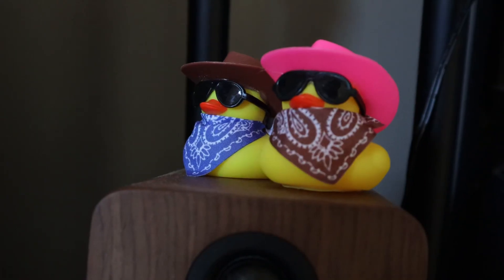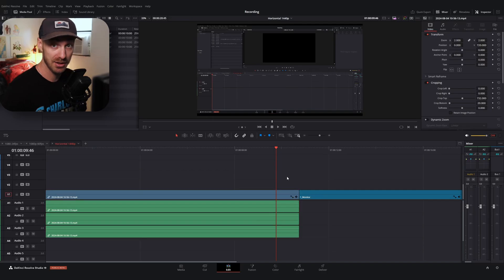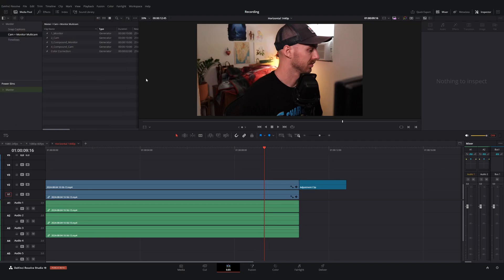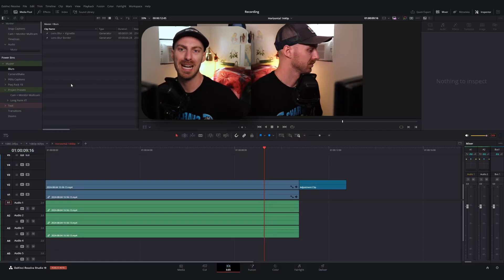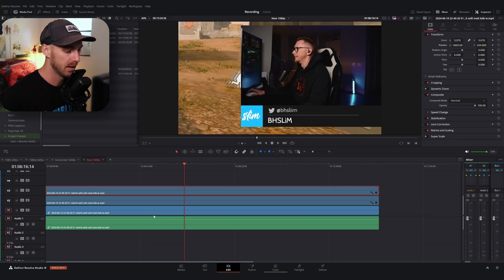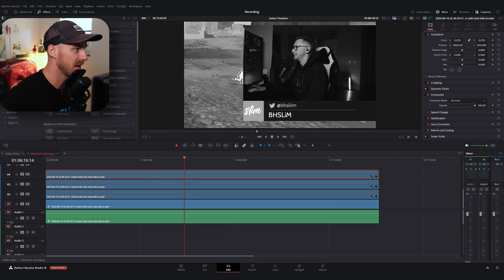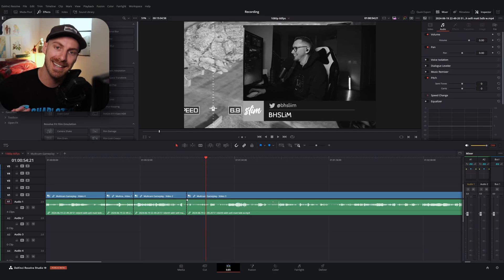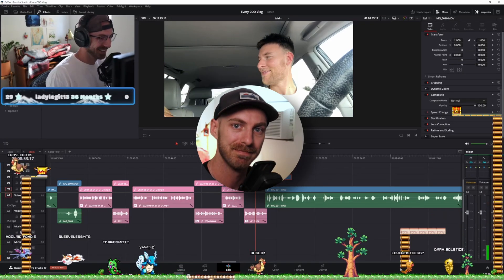4 Editing Techniques That Changed Everything For Me (DaVinci Resolve)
These are tips I rarely see people talking about in DaVinci, and they've saved me decades worth of time. Hope these help and let me know what techniques you used that I miss!

Tip 1 - 0:00
Tip 2 - 4:07
Tip 3 - 7:00
Tip 4 - 12:46